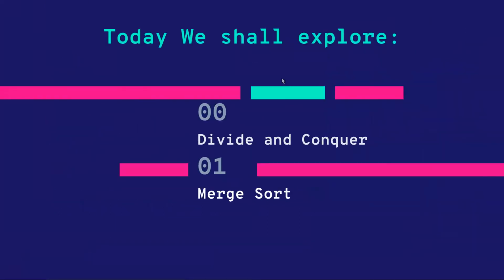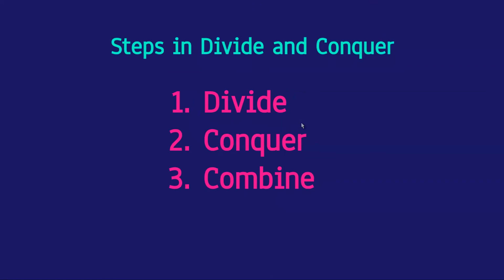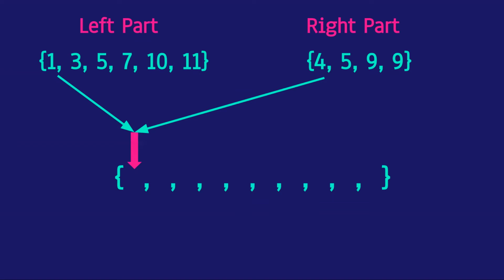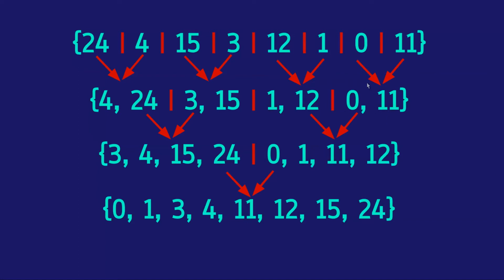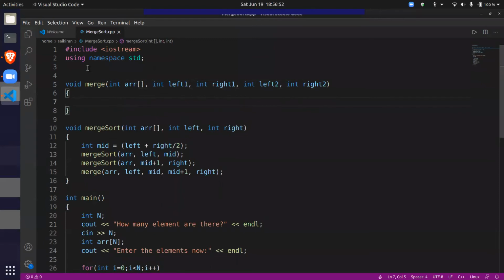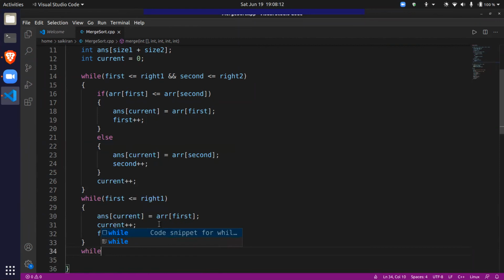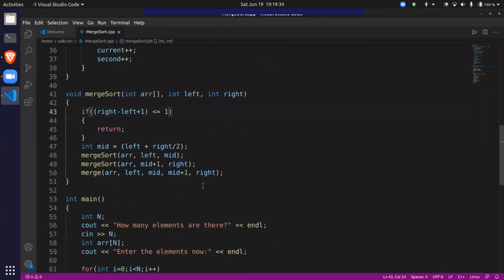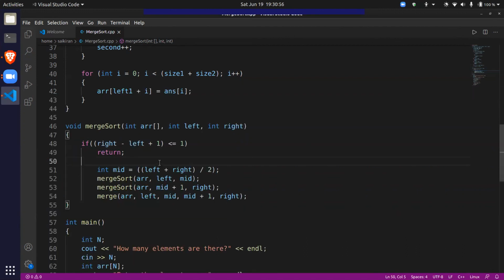coding.Studio(); Saturdays - 11 : Merge Sort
Hey there!
This week, we learn Merge Sort, a popular and efficient sorting technique.

Speaker:
Sai Kiran,
Executive,
coding.Studio();